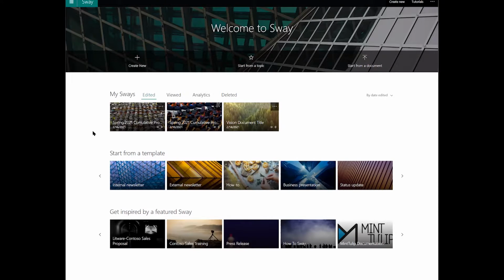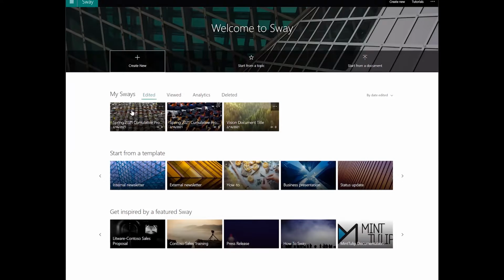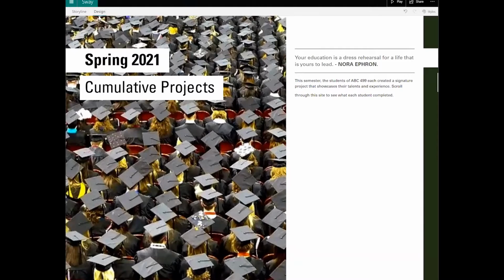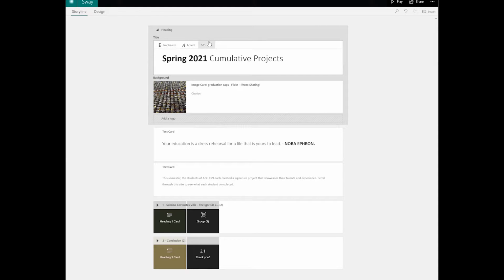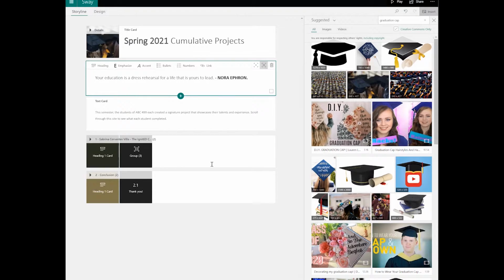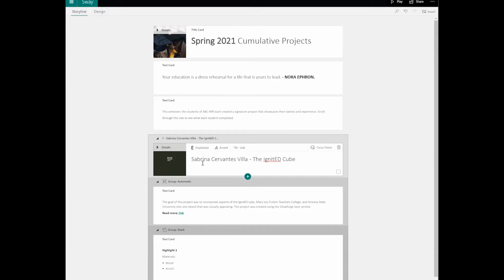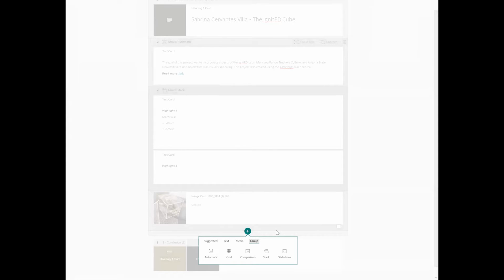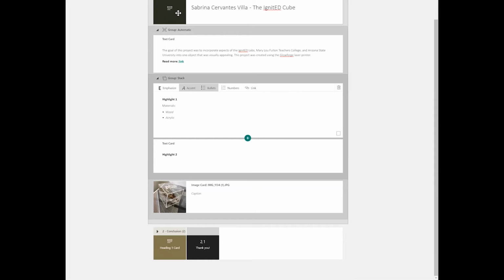Microsoft Sway for Educators | Live Learning Session | IgnitED Labs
Explore Microsoft Sway with the IgnitED Labs from Arizona State University's Mary Lou Fulton Teachers College. Visit the MLFTC IgnitED Labs to explore, tinker, and play.